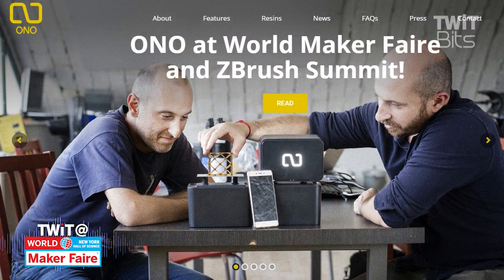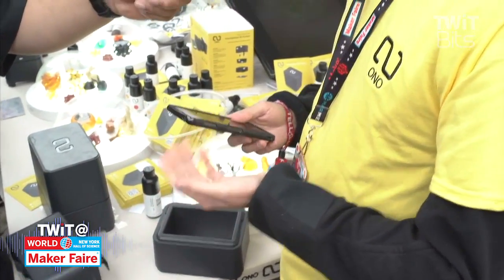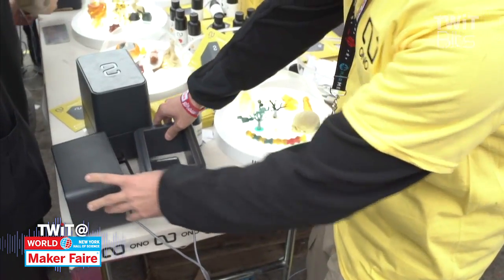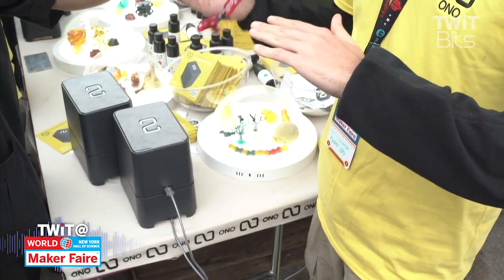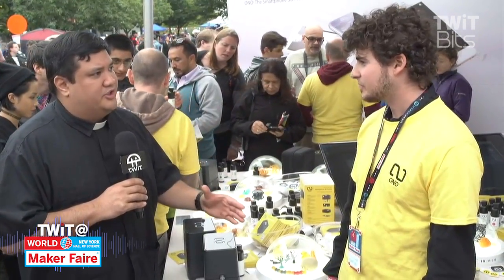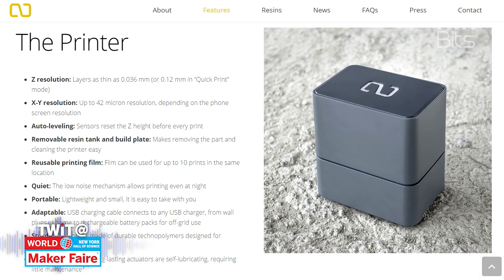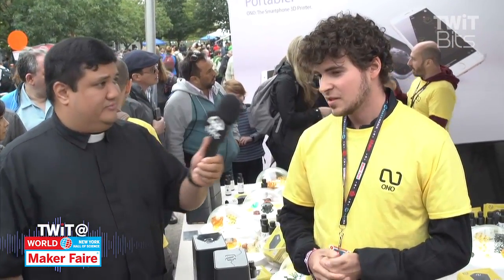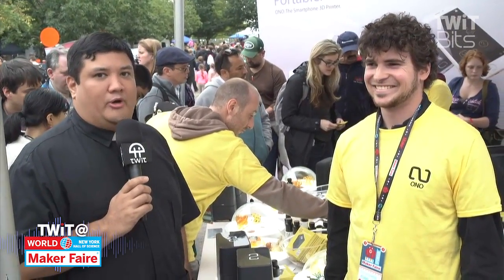The ONO 3D Printer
At the World Maker Faire 2016, ONO showed off their 3D printer that that prints objects from users' smartphones. With resins that harden under light, ONO keeps up to date with advancing smartphones.